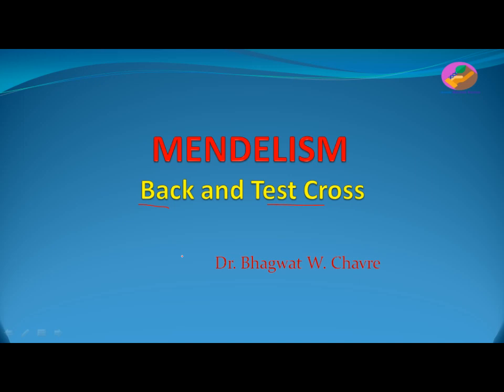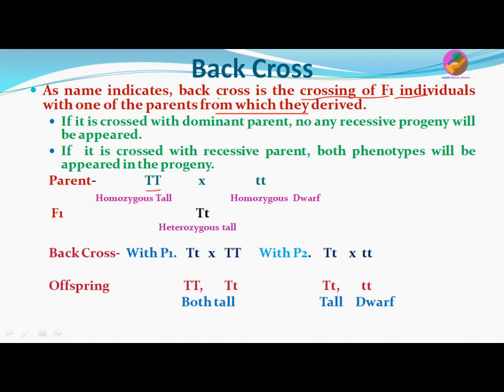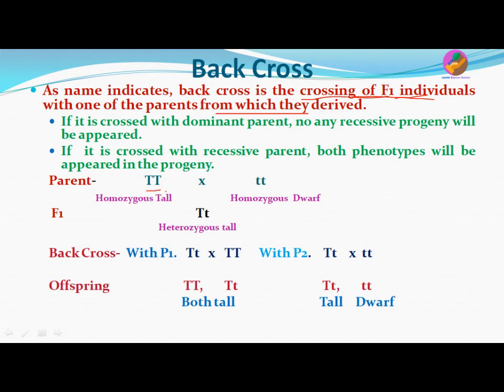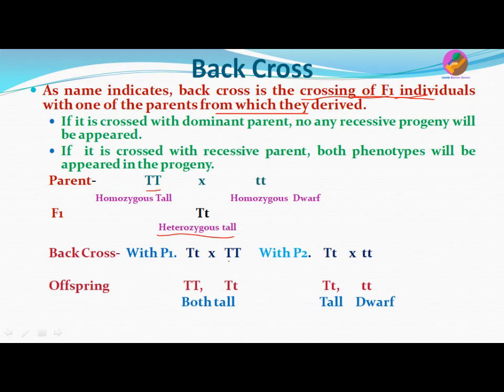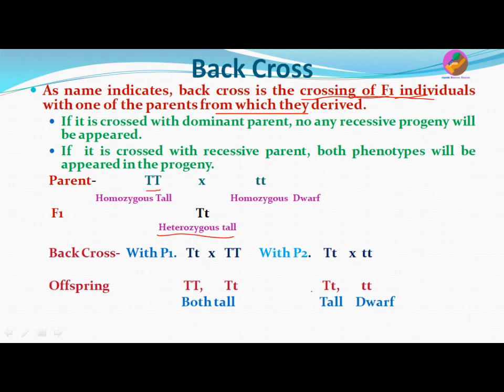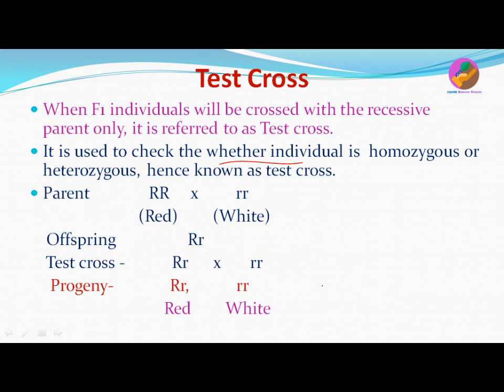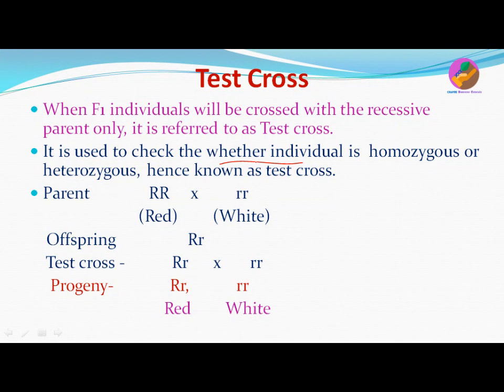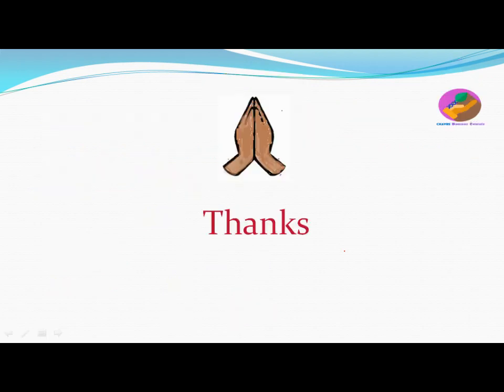Mendelism- Back and test cross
This Video explains an information about Back cross and Test cross.